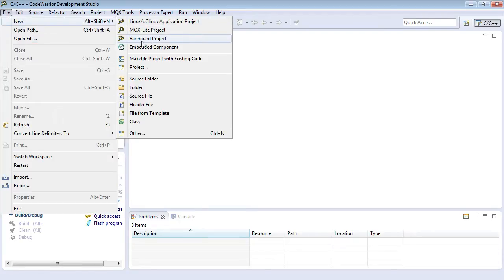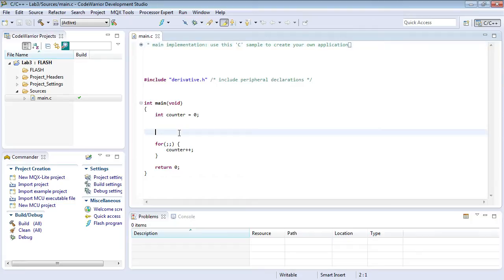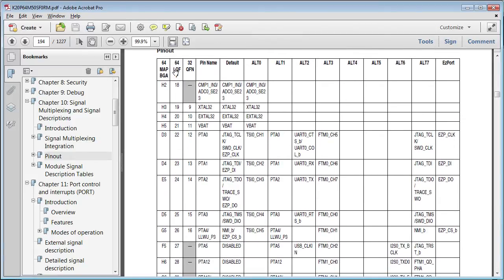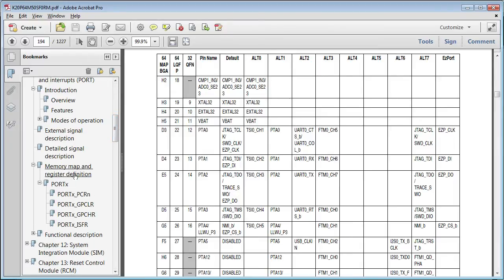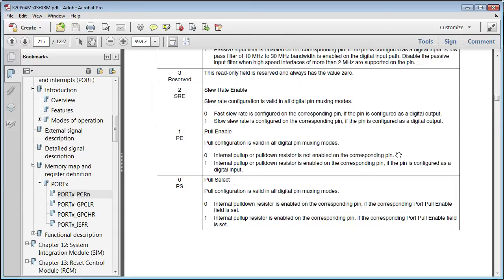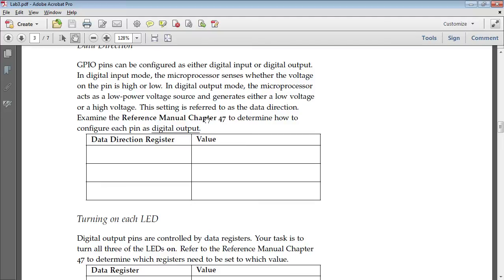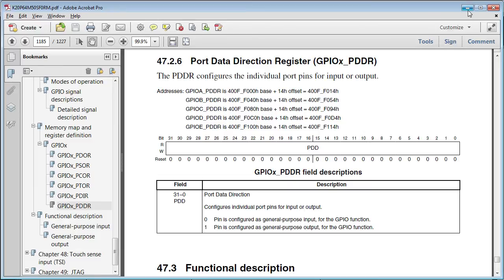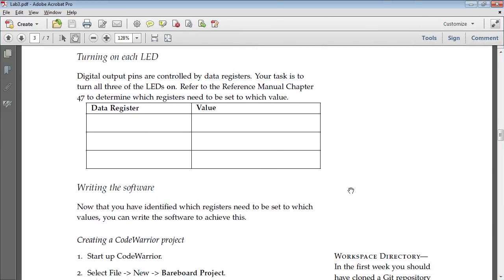CC2511 Lab 3 Orientation